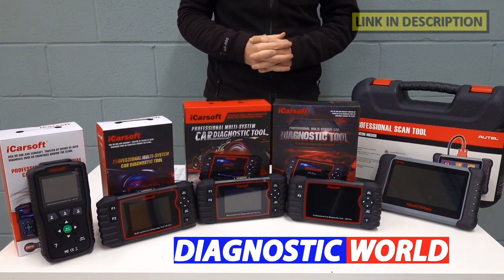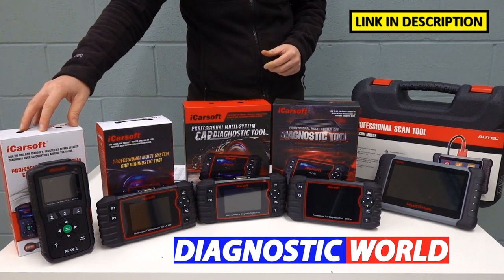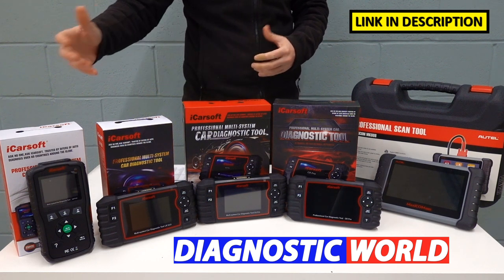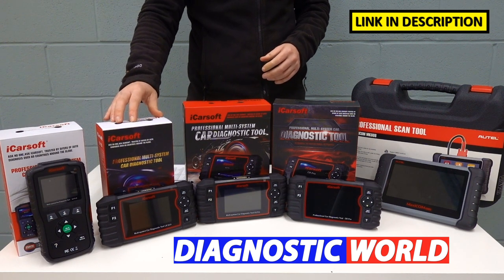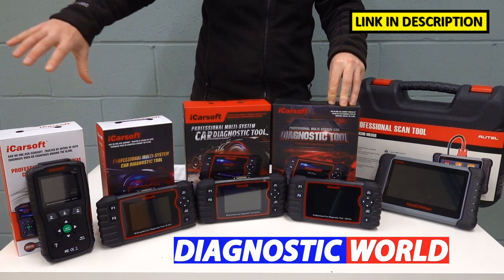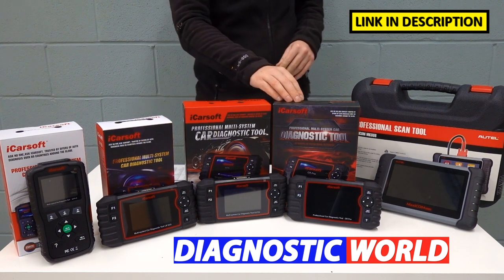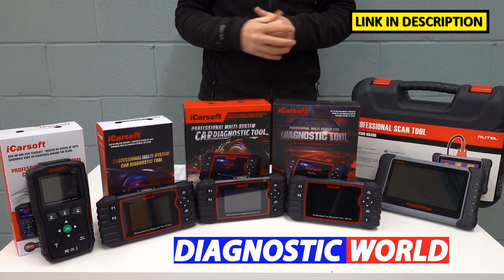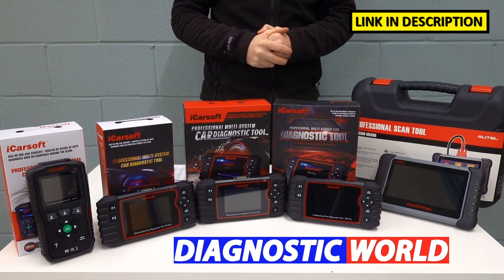My Top 5 Land Rover Jaguar OBD2 Diagnostic Scan Tool Scanner Recommendation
Watch this short guide to see the best OBD2 scan tools for your Land Rover & Jaguar Range Rover (P38)
Defender, XJ Type, XF Type, XK Type, XE Type, F-Type   , S-Type  , X-Type
F-Pace Links to kits are shown below.

LR v1.0

LR v2.0

EU Pro